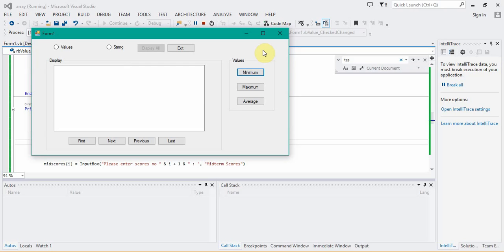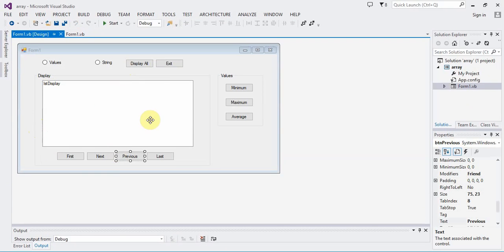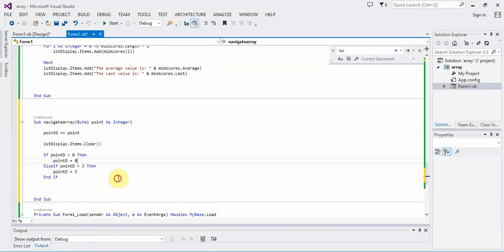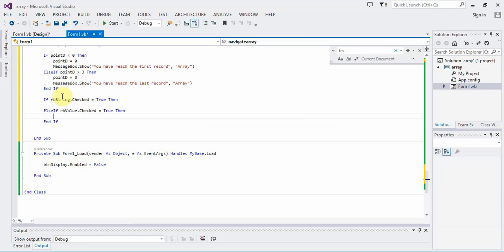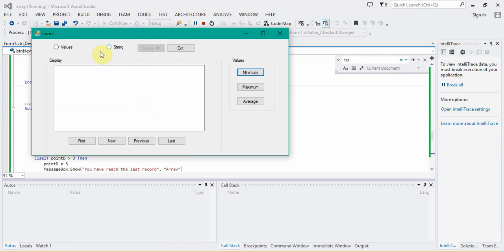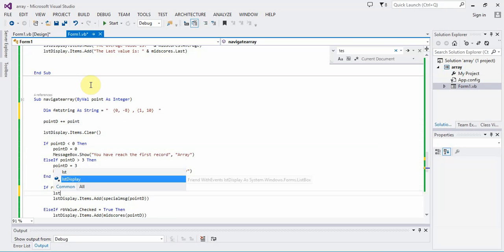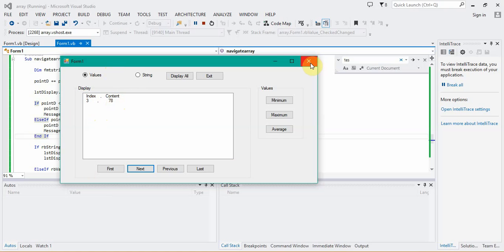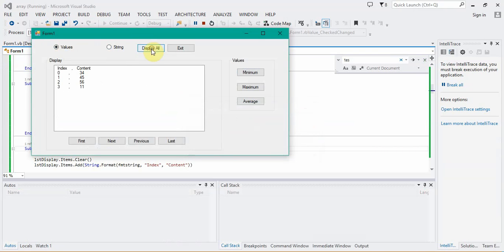VB ,Net : Array final 3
How to navigate array ( code and idea taken from vbtoolbox youtube channel ) , format string.